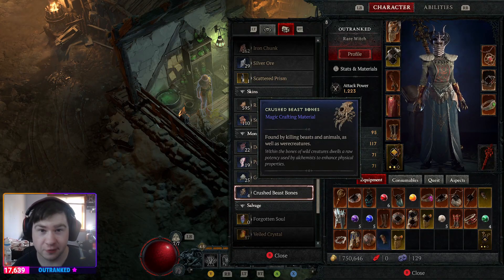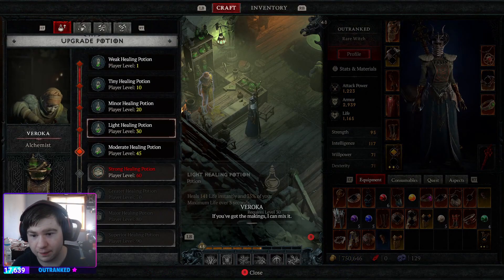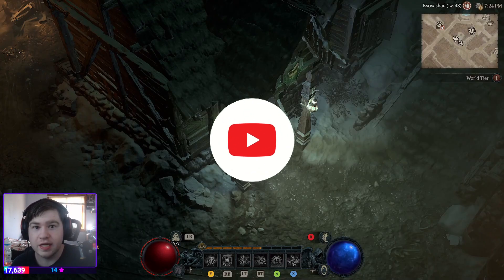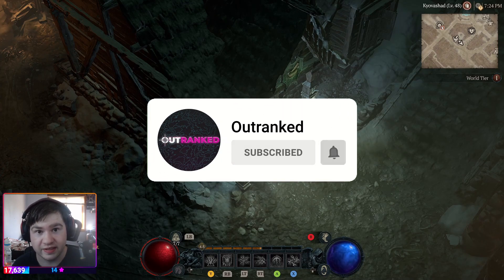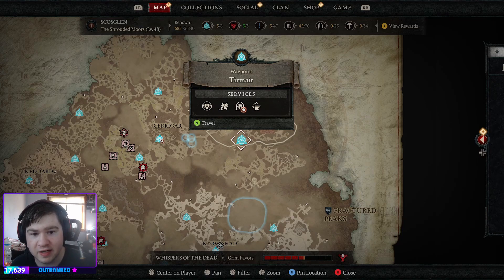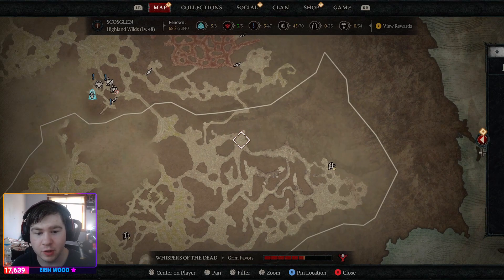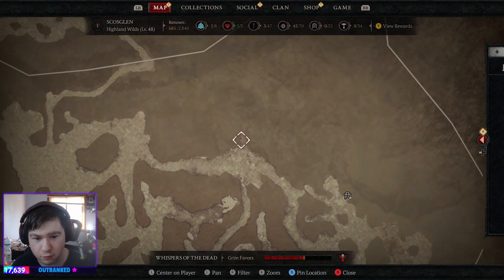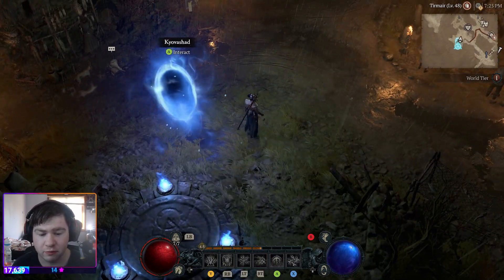How To Get GUARANTEED 5 'Crushed Beast Bones' From One Kill! (Diablo 4)